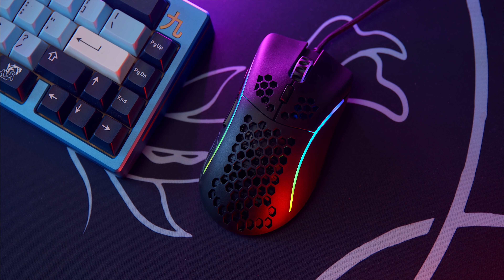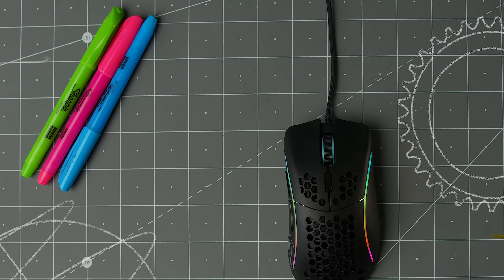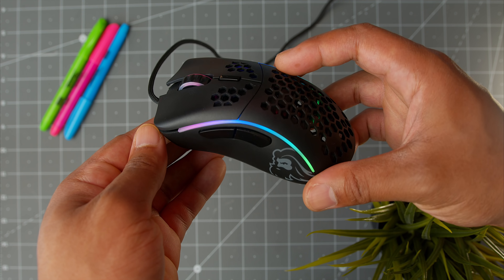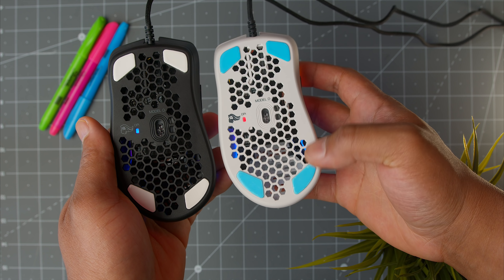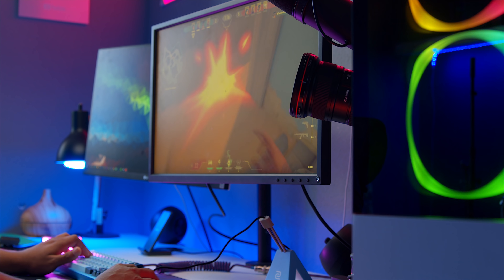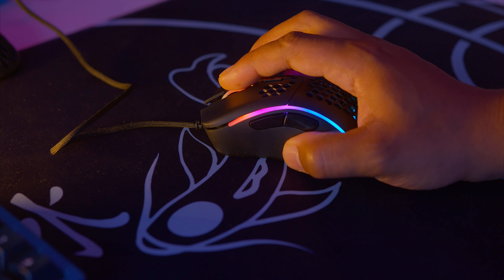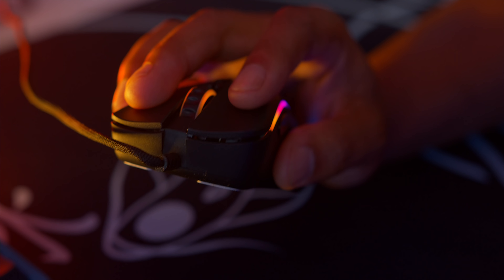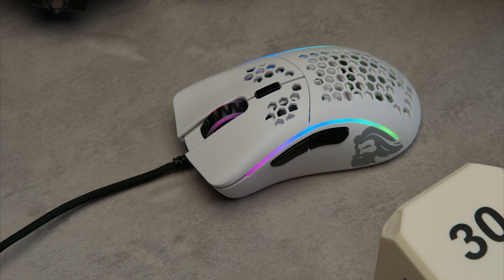Glorious Model D Minus (lil D) FIRST LOOK! A Glorious New Era..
Glorious Model D- (lil D) FIRST LOOK! A Glorious New Era..